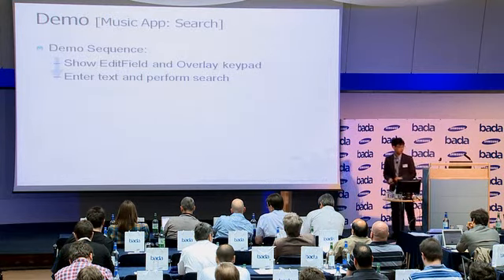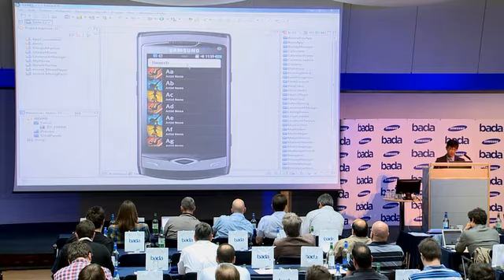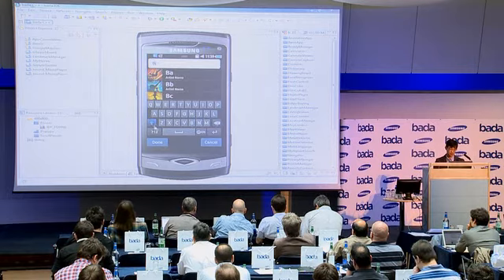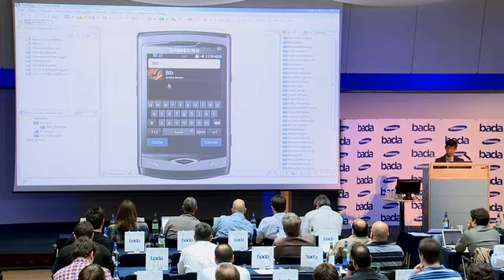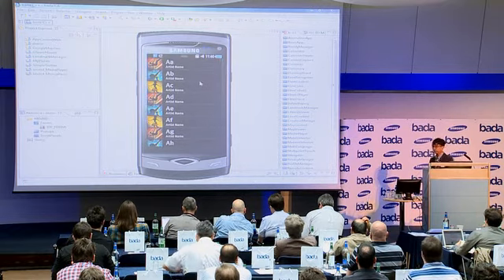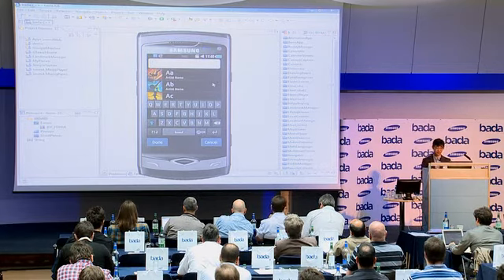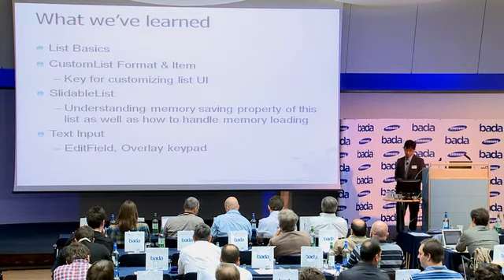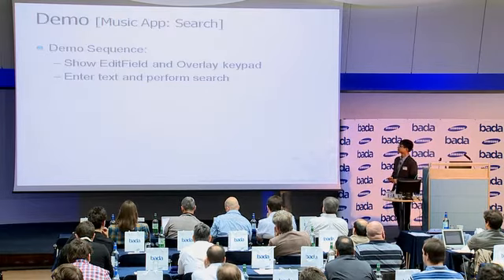Advanced UI: large custom list with search (4 of 4) -- Samsung bada London Developer Day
Presented by Danny Whang, this video consists of footage from the above mentioned bada London Dev Day. The presentation covers demo and summary.